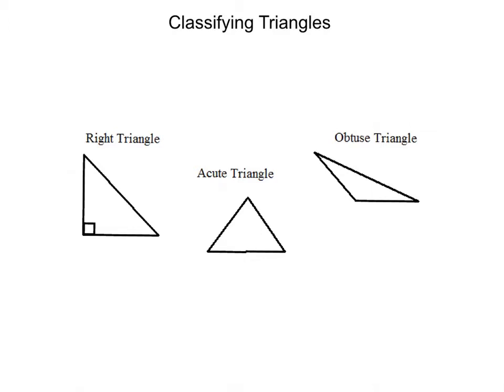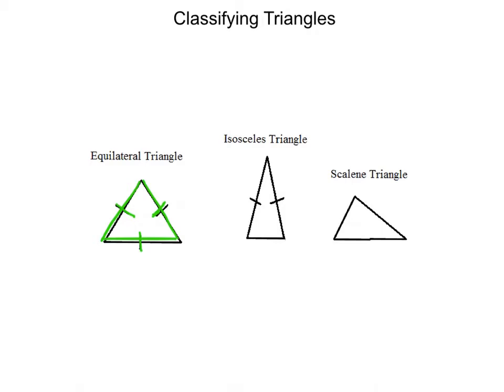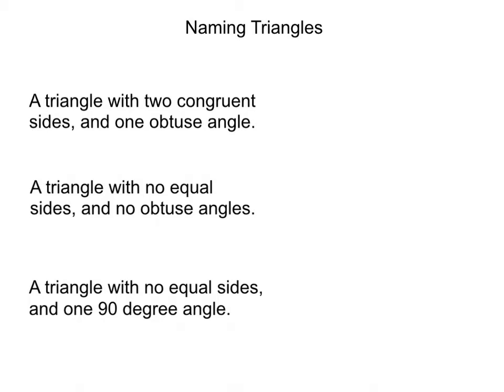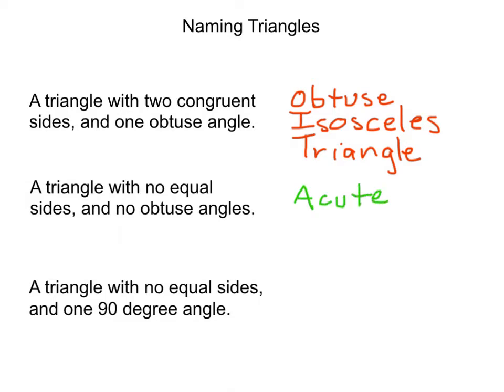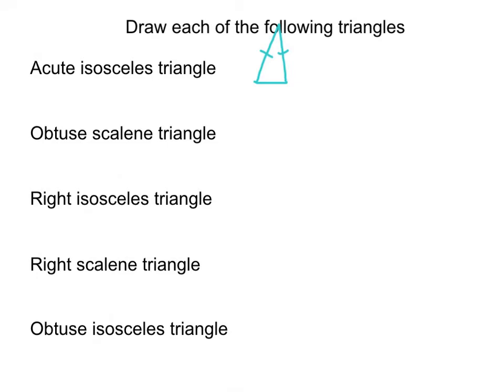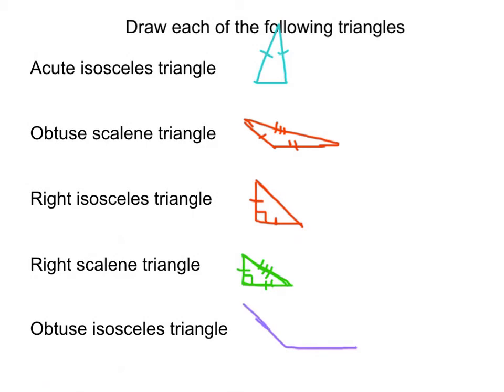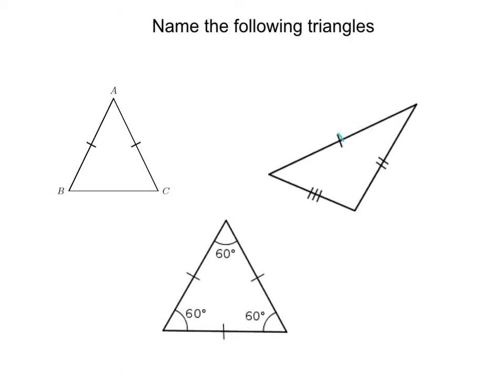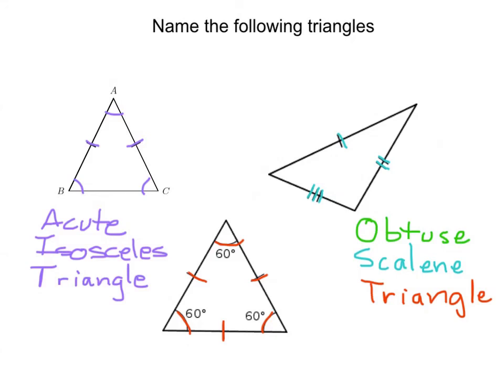Triangles - naming and classifying